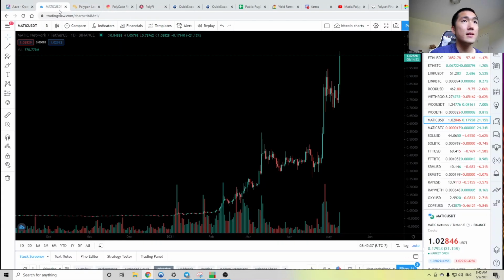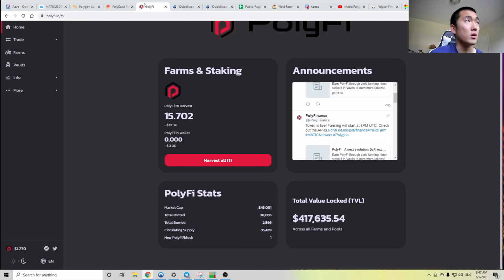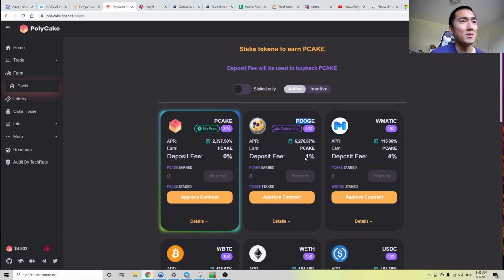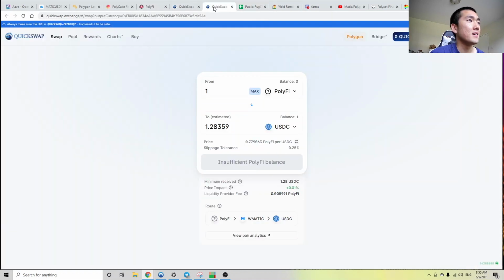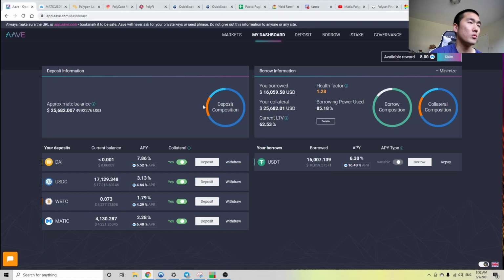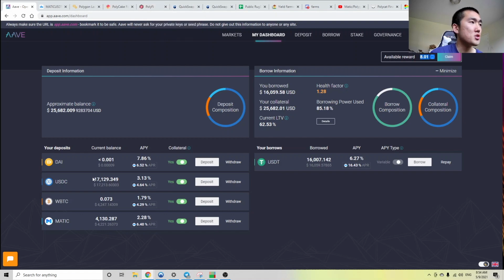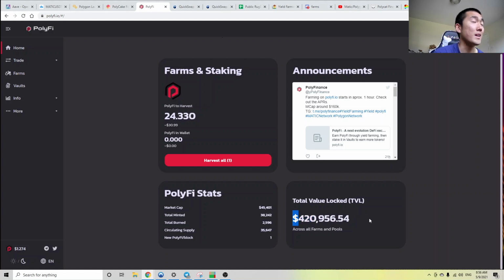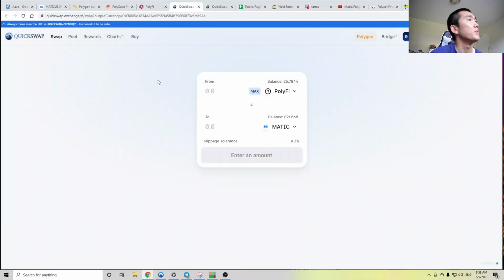My Plan to Farm/Accumulate 10,000 $MATIC for FREE using Polygon/Matic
Please DYOR and understand how the ponzinomics tokenomics work for these farms. Some will work, some will don't. The ones that work will feel great but the ones that die will feel awful. Polycat ($FISH) and Polycake ($PCAKE) did not work for me but Polyfi ($Polyfi) and Gameswap ($STONKS) did wonders for me. Depending on when you're watching this, you may or may not be too late.

0:00 Intro
0:29 Using AAVE
1:33 My Plan with $MATIC
1:53 PolyFi Farm
3:11 Not All Farms will Work
4:45 Frontrunning Vfat.tools
6:12 Maximing the Polygon/Matic Opportunity
7:43 Slowly Derisking from Volatile Assets
8:46 Fiat isn't a Shitcoin in DeFi
10:48 Bullish Case for $MATIC

The goal of this channel is to look at crypto projects differently, more from a fundamental and data-driven point of view. I love catching pumps, but understanding WHAT a project does and WHY it's important allows me to have stronger conviction on the names I own. None of this is financial or investment advice.